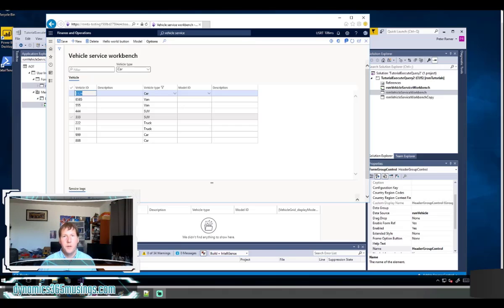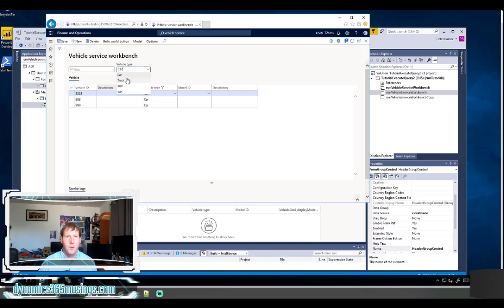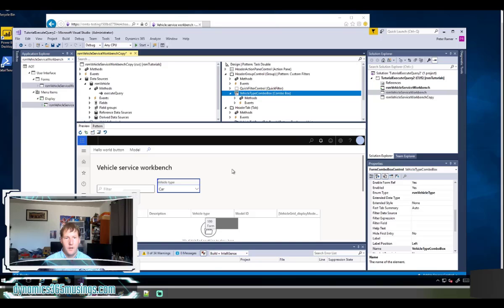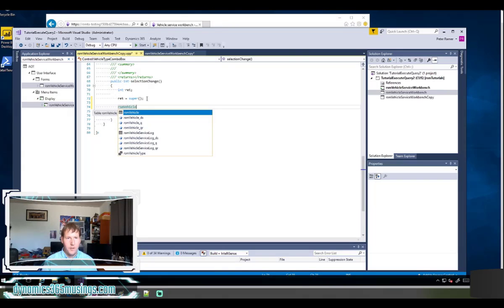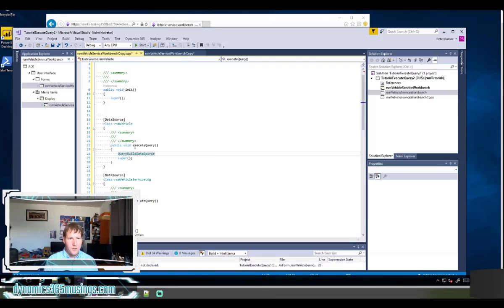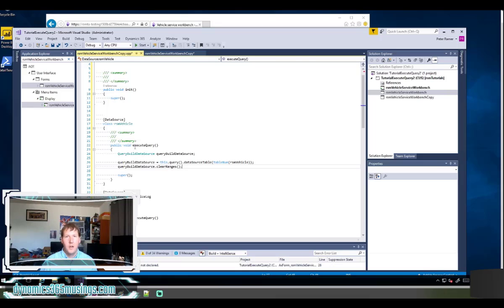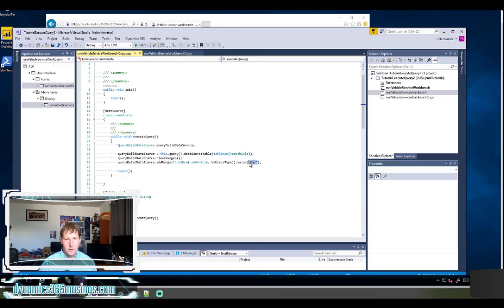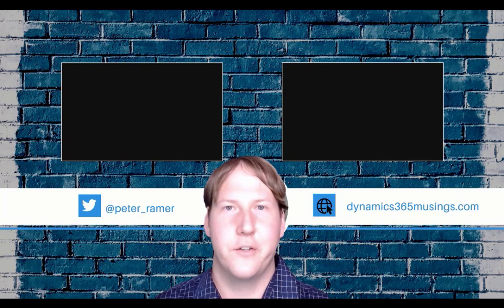How To Use ExecuteQuery In D365 Forms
X++ developers can override the ExecuteQuery in D365 forms to change what data is read from the underlying table.  By default, data sources will return all records in the table.  There are times you only want to show a certain subset of data.

Table of Contents:

00:00 - Intro
00:07 - What Is ExecuteQuery?
02:27 - Add Combo Box
04:14 - Add SelectionChange Method
04:58 - Call ExecuteQuery
06:51 - Override ExecuteQuery Method
08:08 - Filter By Value In Combo Box
13:31 - Conclusion
14:23 - Outro